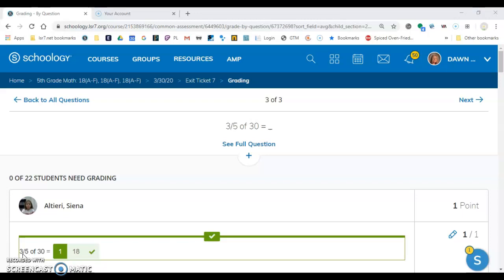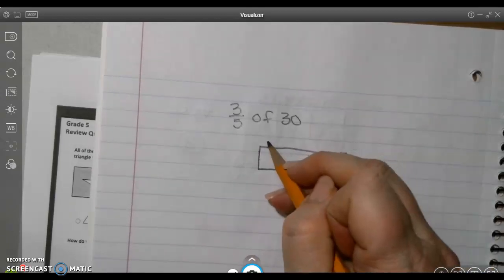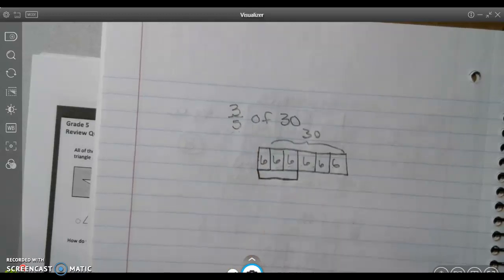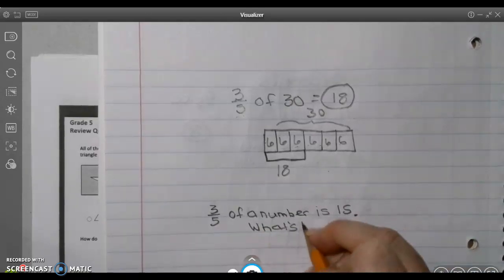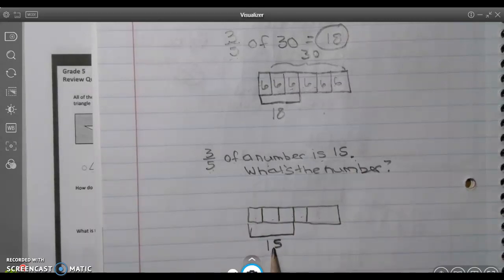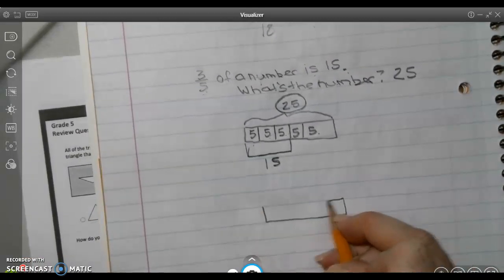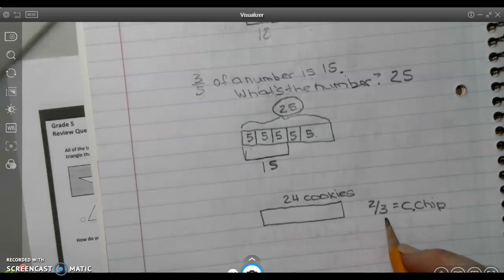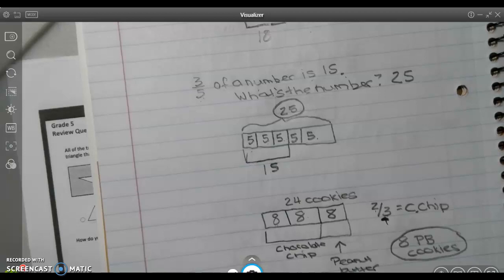lesson 7 exit ticket review